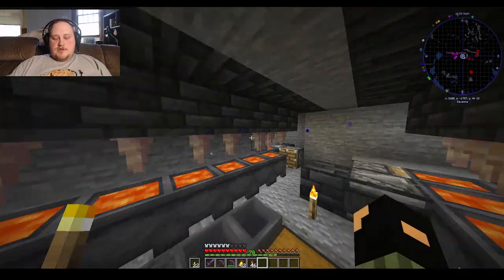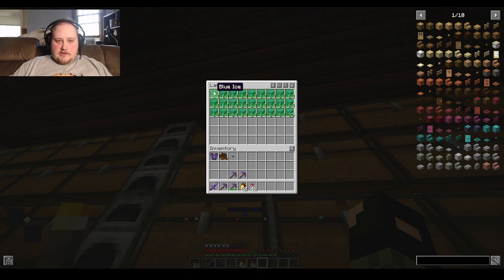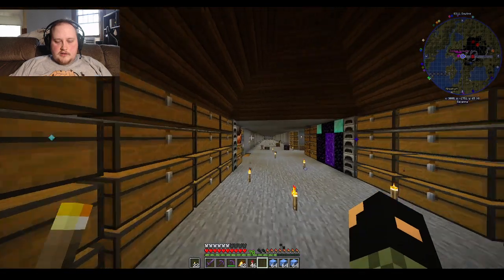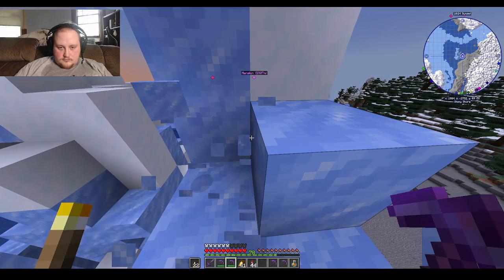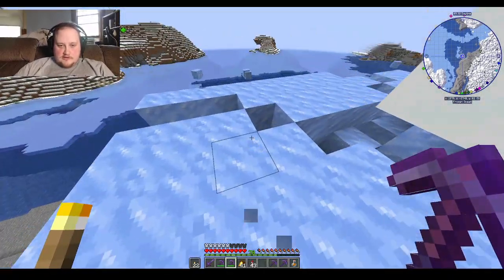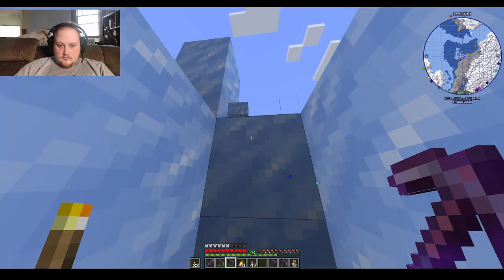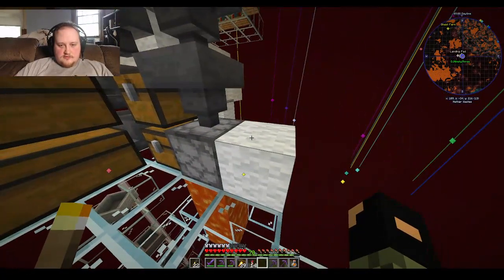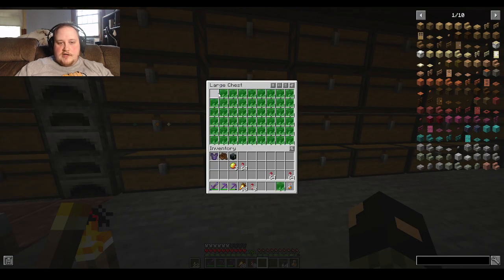Minecraft! Part 9 - The Best Kim Kardashian Ever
This is one of the more chill games we play, just hanging out, having a good time, exploring some older games with the benefit of hindsight. Minecraft, how much do I have to say? It's digital legos, but better. Watch along as we do everything in the game.

This was originally streamed live on 05/21/2023 on Twitch, feel free to leave a follow to watch along live Thursday nights starting at mmppfgh ET and Monday afternoons starting at mmpfgs ET, subscribe to YouTube to watch the VODs after they're live on Twitch.